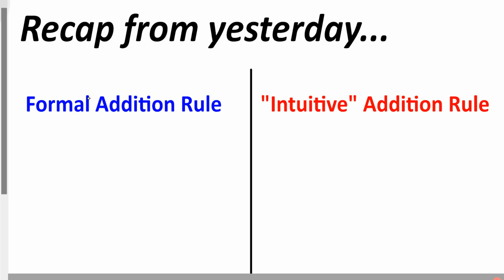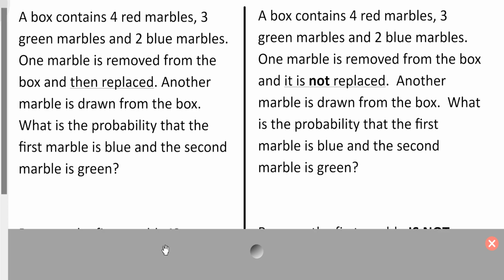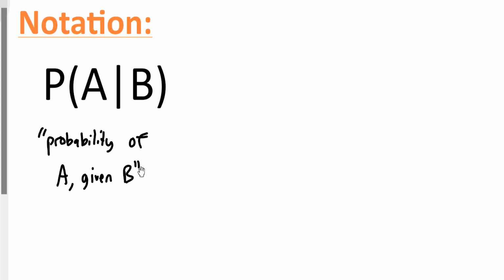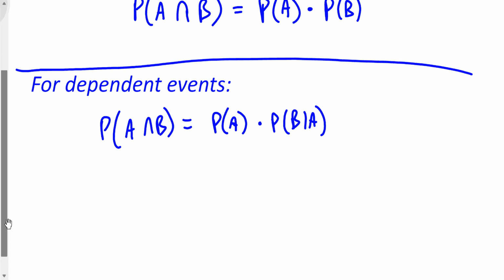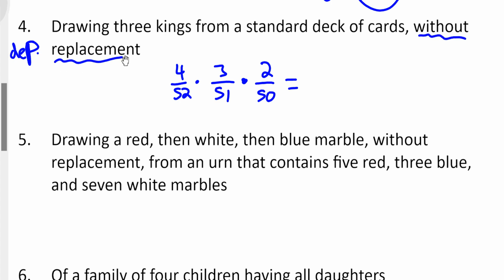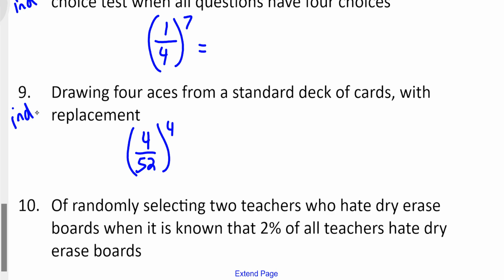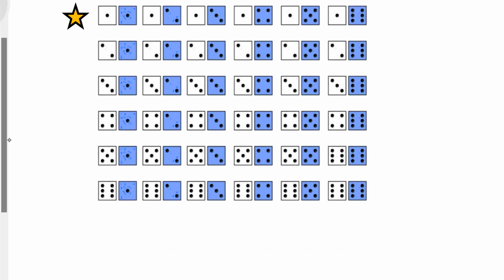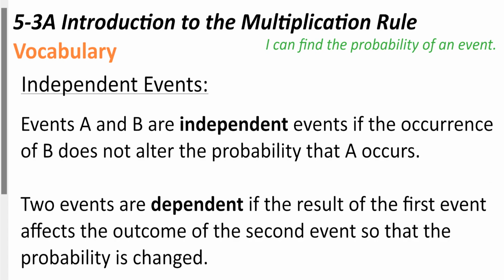5-3A Multiplication Rule Day 1